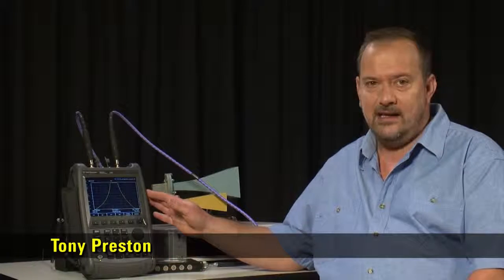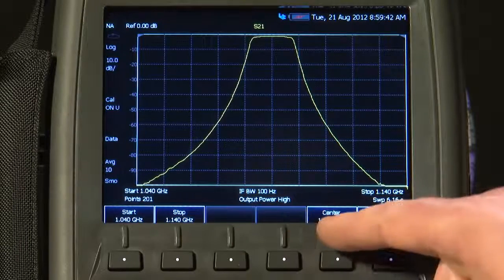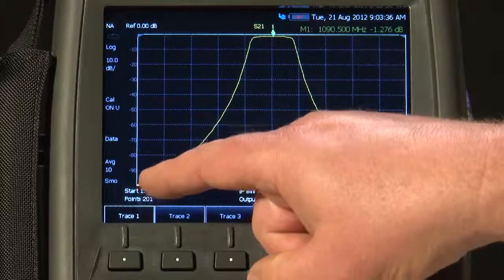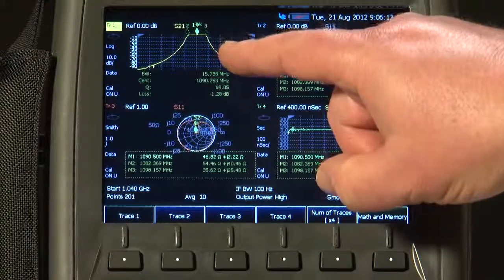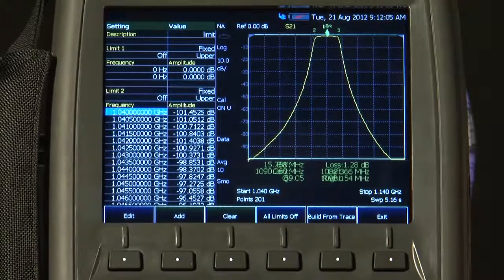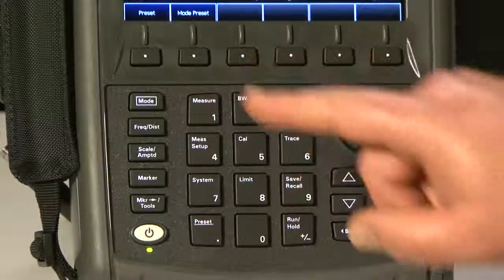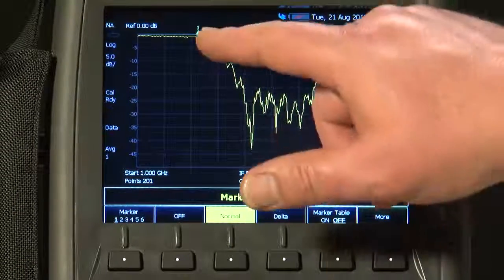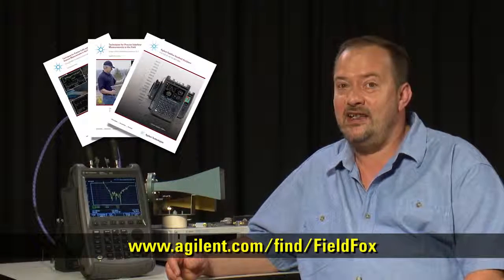Vector Network Analysis | FieldFox Handheld Analyzers | Keysight Technologies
See how to a FieldFox handheld analyzer to perform vector network analysis in the field. This video demonstration (3 of 8) covers CalReady, QuickCal, SOLT and full 2-port calibration, and the precise measurement of all four S-parameters.